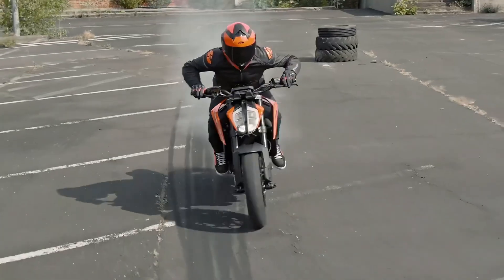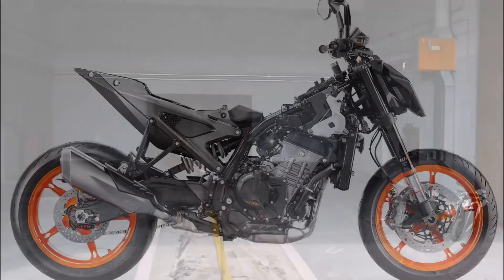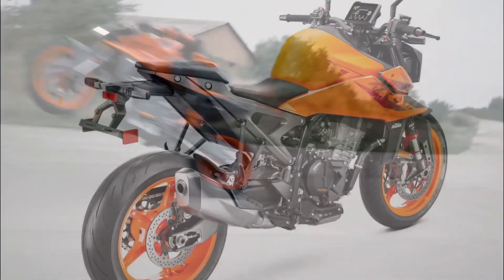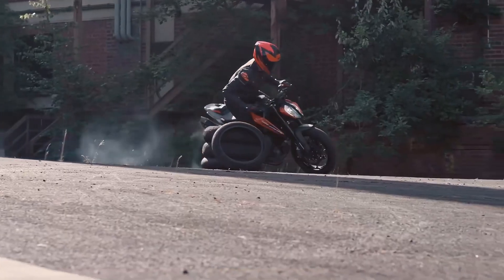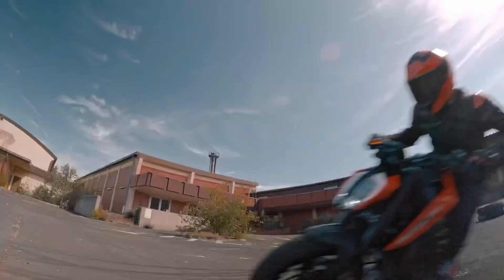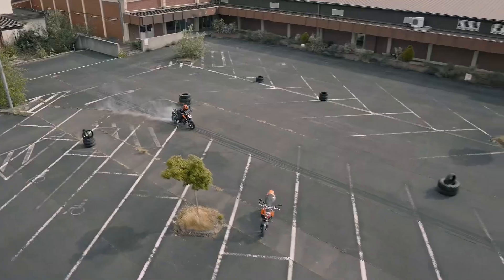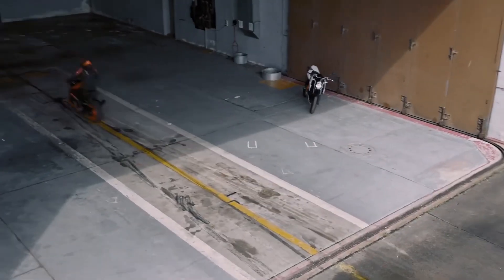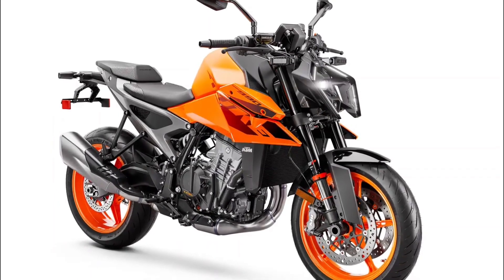2024 KTM 990 Duke: A Masterpiece of Speed and Tech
Join Alvin on Greenground as we take an exhilarating ride into the world of the 2024 KTM 990 Duke. Discover the cutting-edge features, powerful engine, and sleek design of this extraordinary motorcycle. From its impressive 947cc engine to its advanced technology and striking aesthetics, the KTM 990 Duke is more than just a bike; it's a symbol of passion and innovation. Dive into our detailed exploration of what makes this bike a true marvel in the world of motorcycles. Check the description for more details!